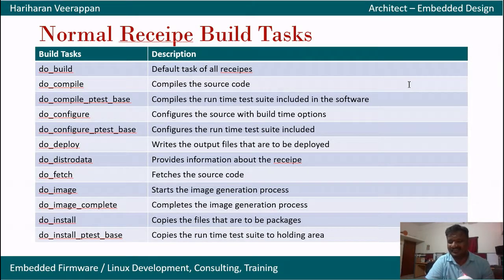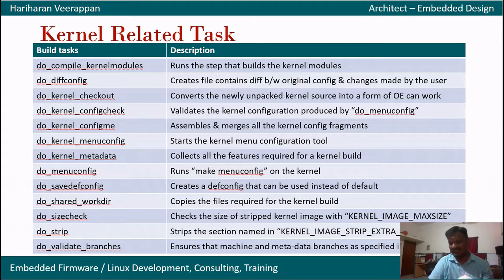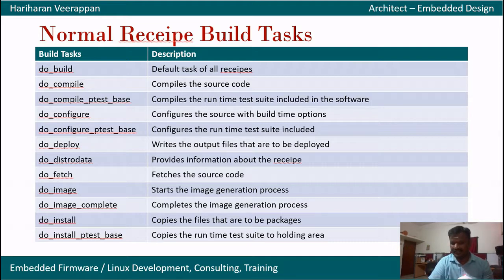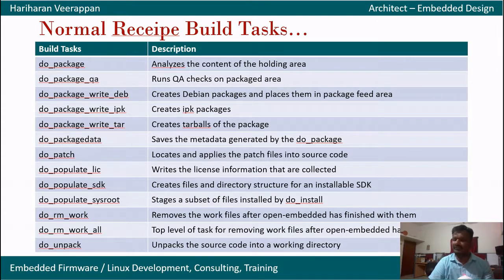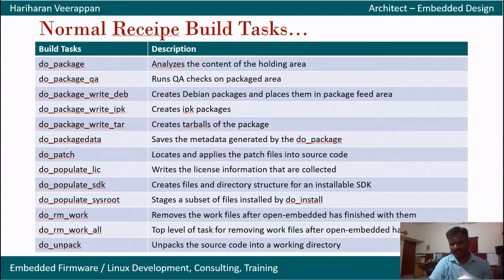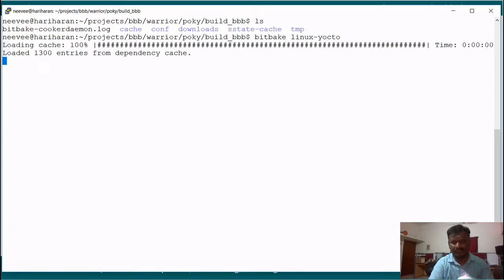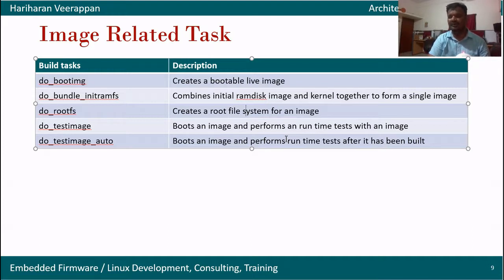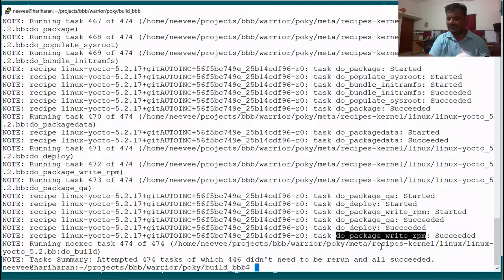Yocto Bitbake Tasks - Normal, Manual, Image and Kernel Tasks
This session starts with the categories of yocto bitbake recipe's tasks like Normal, Manual, Image related and Kernel related tasks. Provides the detailed information about each tasks and usage of tasks in bitbake recipes. My courses at udemy